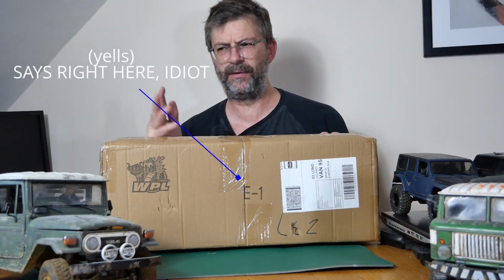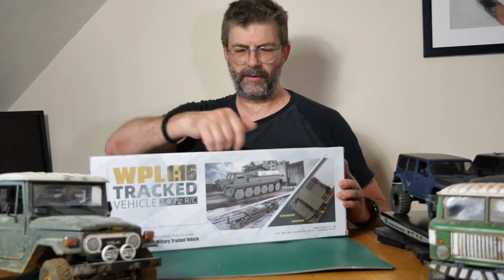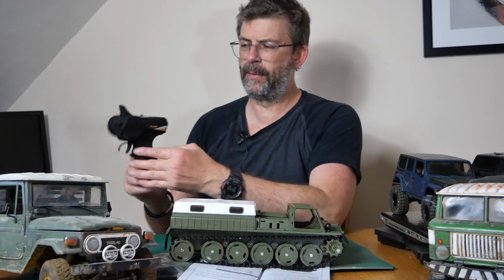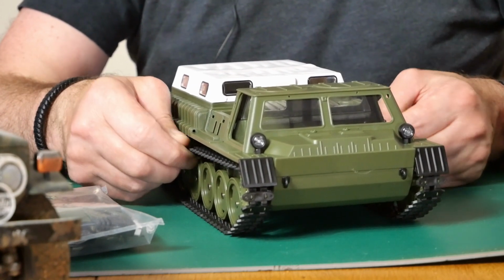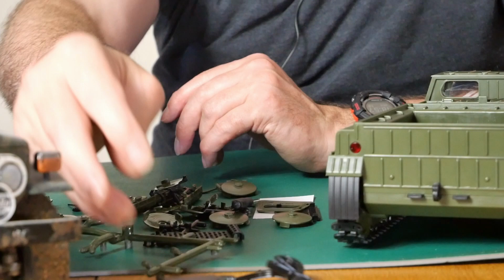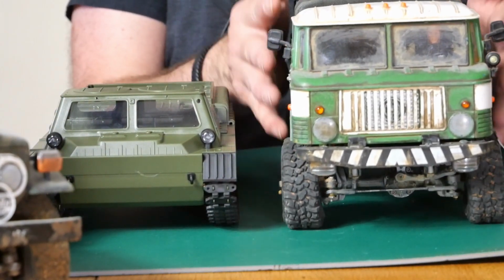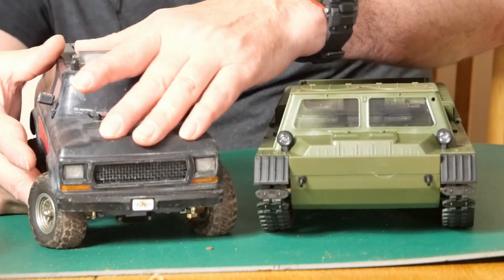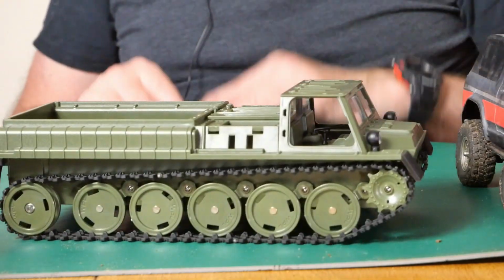Unboxing the WPL RC E1 1/16th Scale Tracked Vehicle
It's been a while coming, this release. Covid wrought havoc on the development cycle but at last it is here.

Based on the Gaz 71, this diminutive tracked vehicle has seen comprehensive service out in the Russian wilds, seemingly as much in civilian service as military; almost the Ford Transit of the Steppes perhaps.

The kit is almost RTR, you'll need two AAs for the transmitter, but there is life in the truck's battery so once installed you can have a play!

I mean 'test drive to familiarise yourself with the controls'.

Some assembly is still needed as they haven't added alot of the smaller components such as wheel trims and smaller, more fiddly bodywork features. All no doubt to keep costs down which is fine by me.

You get pretty scale front lights, ie they're dim and yellow, but more lights are catered for with lenses in the correct position.

Overall, it is the typically well executed scale replica but not licenced body with passable electronics. Its no TRX4 but for £51 it's a steal.

This will be stripped, painted yellow and heavily ruined and I'll video bits as I go of course.

If you want the full skinny on what's underneath and to see a nicely finished one, check out AMPRO Engineering below. He's a nice guy and does research, has knowledge (I think it's called) etc so a good sub for you if you like your teeny trucks especially.

Of course I'm going to shout Tomley RC too as he's a proper UK rc legend.

I did drive it, but really just for the thumbnail, it didn't get set up or trimmed so I'll save a run vid until I can do it justice.

A